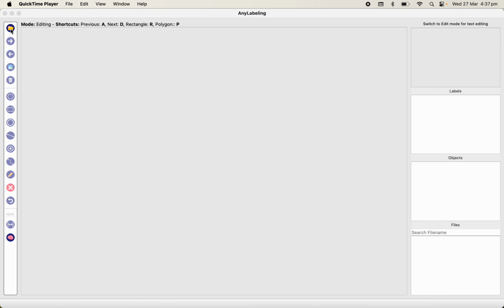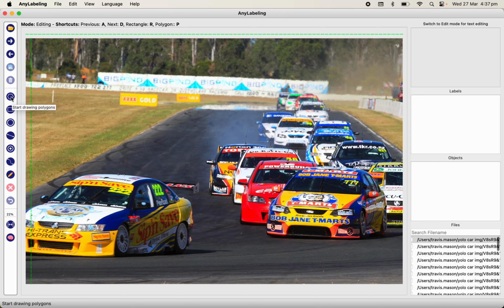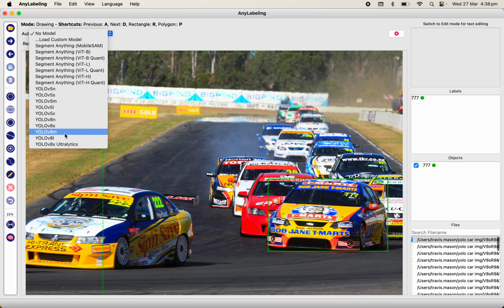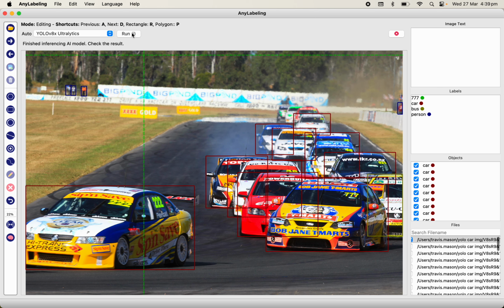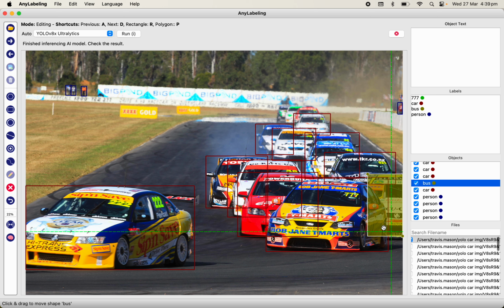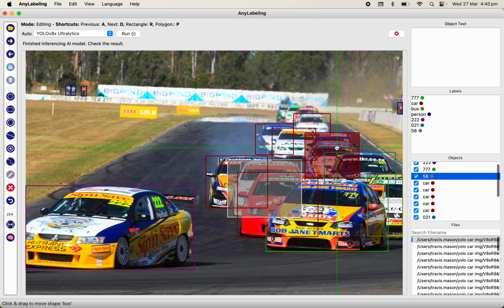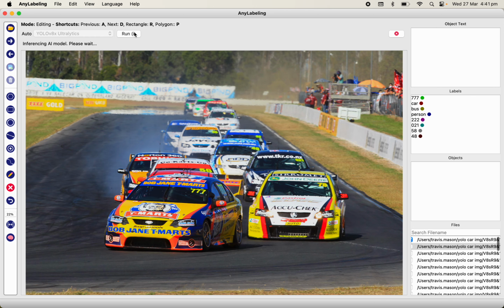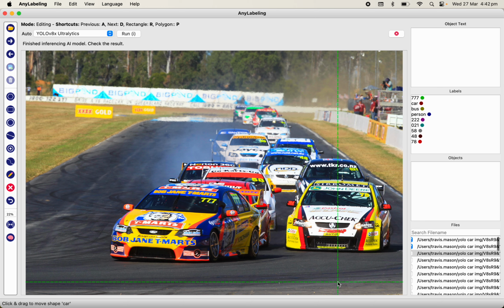Anylabelling walk through